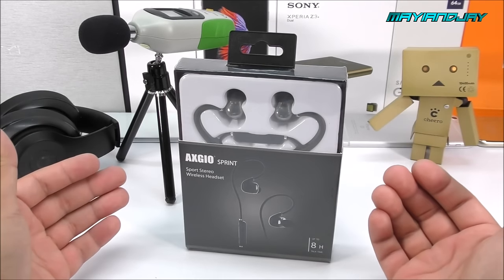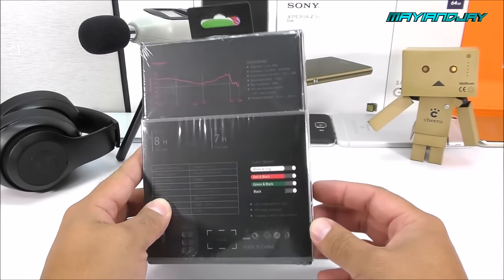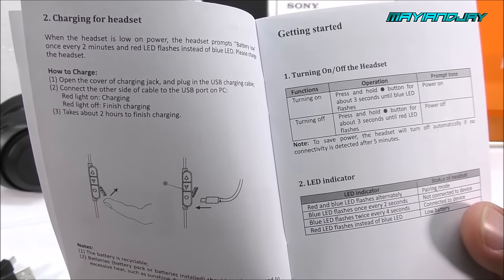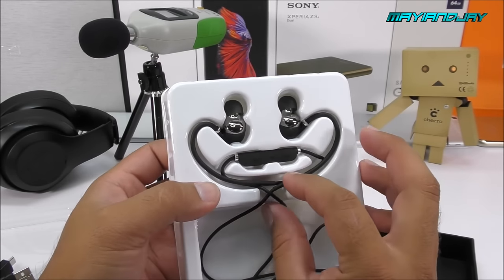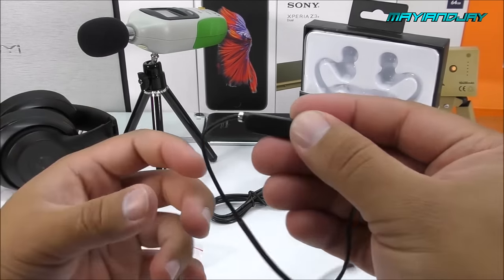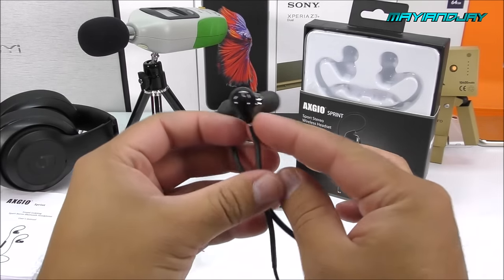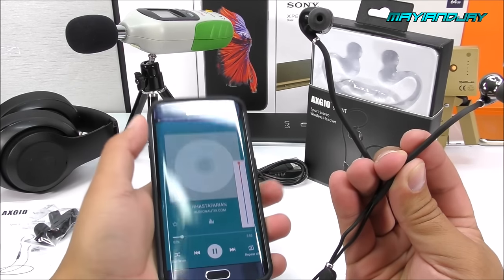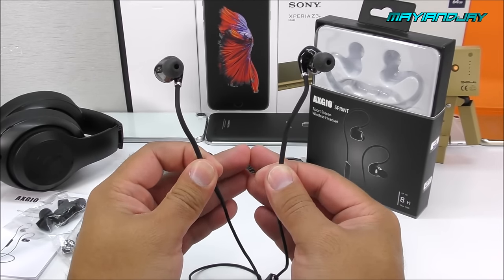AXGIO Sprint - Earphones - Unboxing & Test - Bluetooth 4.1 - 8H Battery - Lightweight - Tinydeal.com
Specifications:
- Headphones is one of the Smallest and Coolest wireless sport earbuds on the market. Axgio Sprint has 8h music playback / talk time with Dual Battery technology regardless of its micro size. Secure-Fit Design, IPX4 rating Sweatproof make Axgio Sprint ideal for gym enthusiasts.
-Secure-Fit Design
-Combined with exclusive Ergonomic Design, Over-the-ear fit with TPE Memory and 7 pair Memory (S/M/L) & Silicone (XS/S/M/L) ear tips, specially designed a XS size Silicone ear tips for people have smaller ear canal than average, so you don't have to adjust them endlessly, it's the perfect workout buddy.
8 Hours Battery Life
-Up to 8 hours of music time or continuous talk time, you don't have to constantly keep recharging them anymore, enable you enjoy a full day of music and calls, or work out an hour a day for an entire week on a single charge; Low Battery Warn and display headset battery level on an iPhone.
-Life Warranty Sweat-Proof
-A rating of IPX4 makes the Axgio Sprint earbuds highly splash-proof and the Axgio Sprint earbuds is rated IPX4 water resistance. It can still work safely under rain and sweat.
-Easy To Reach Control
-Easy-to-reach buttons allow you to control the headset effortlessly while on the go.